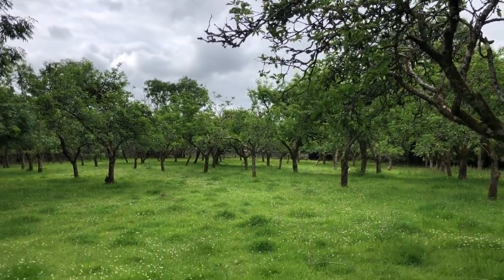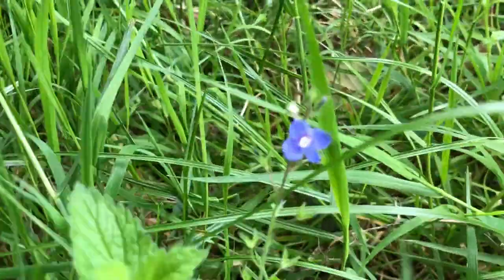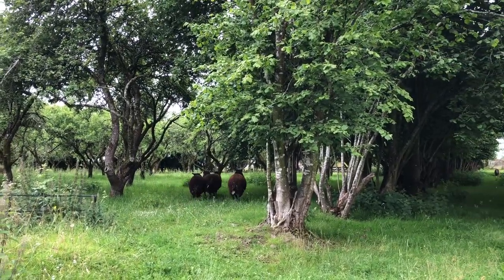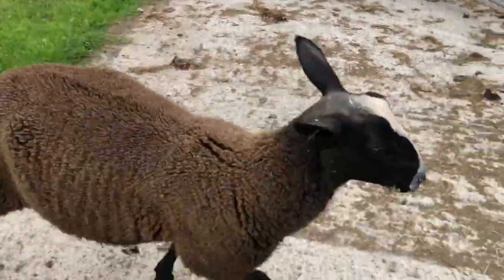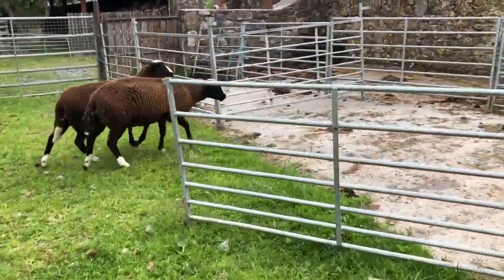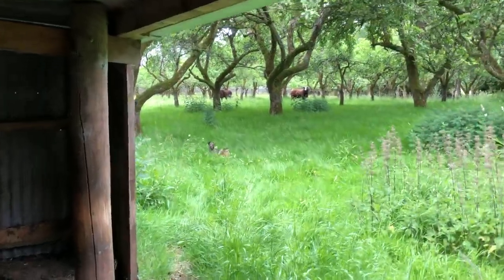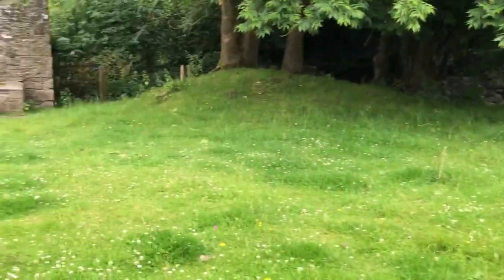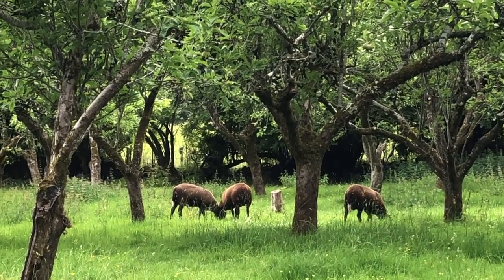Rams & Ram lambs are joined as 1 flock in orchard, all remained quiet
Inca does slightly herd them in the wrong direction, but we get there in the end. Sometimes adult rams can be very cross and attack the rams lambs. So far so good. I shall have to go ack and see all is well later, but they have so much food I think they will be eating loads not interested in fighting.